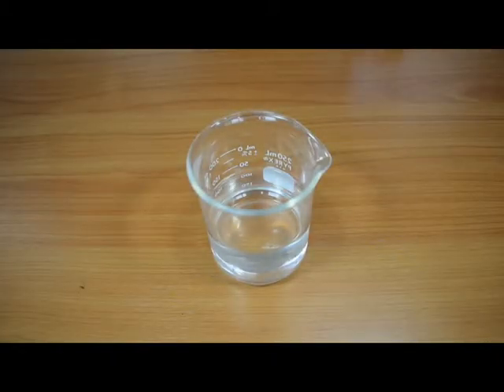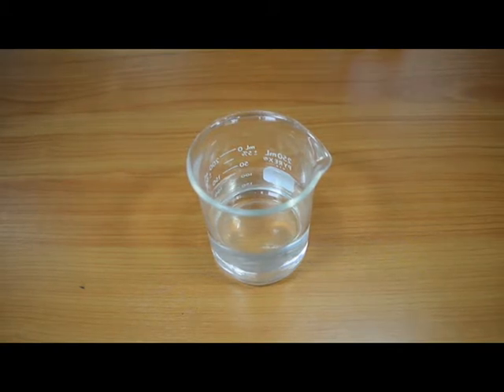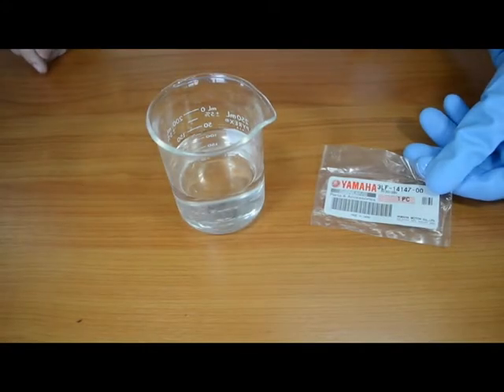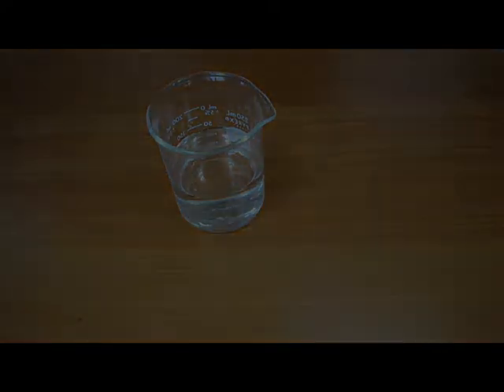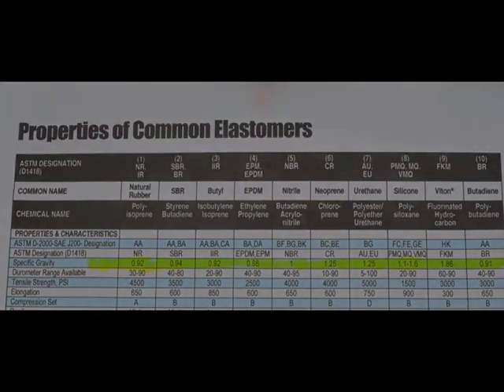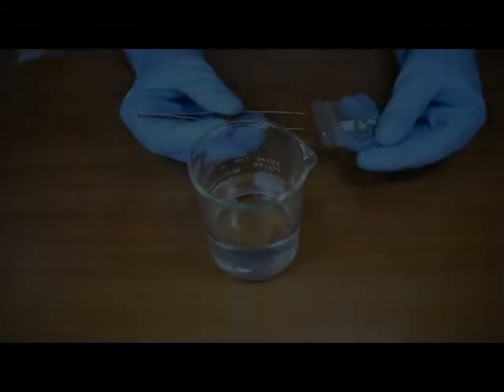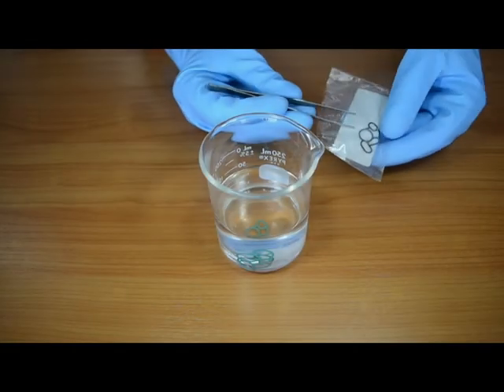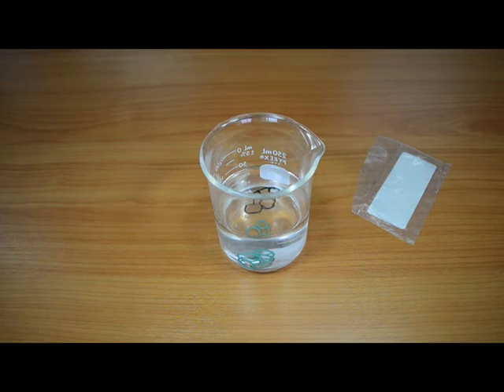Is It Viton? A Simple Test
This valid point was recently raised.
"It's easy to claim your using what you say you are, but much harder to prove it. After all, it is just a rubber ring. I'm not exactly going to have it sent off for analysis."
To answer that we present this simple test. We devised this procedure ourselves and had it confirmed as a valid method by a materials lab that we use in the USA. We use it on random samples of our products as part of quality control.